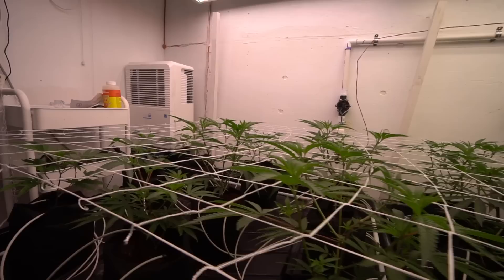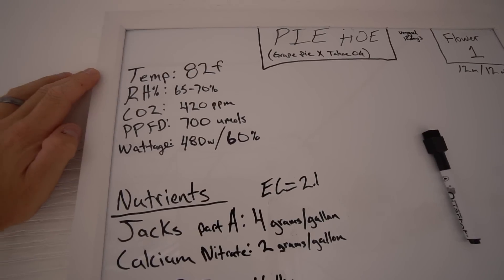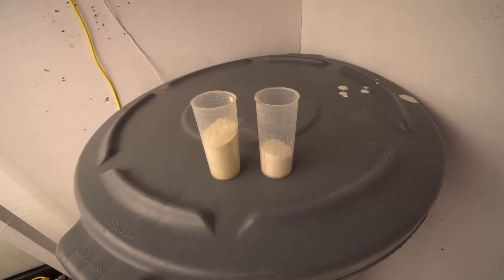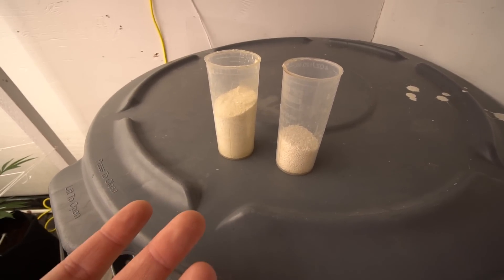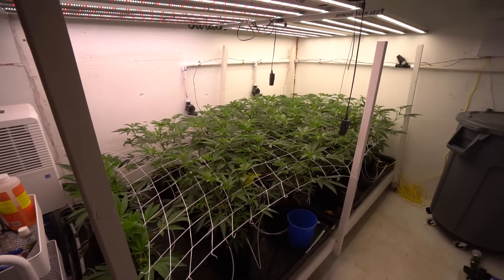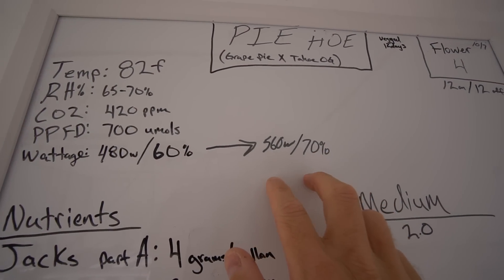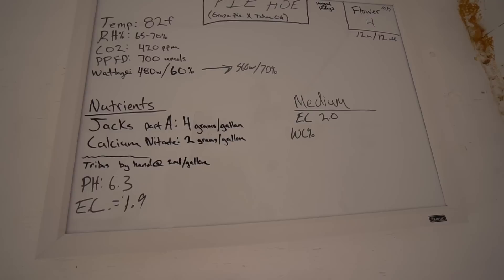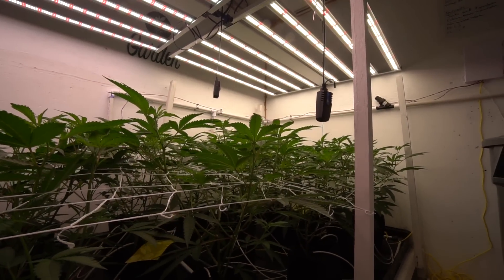Jacks 321 or just 32...Why Did I Stop Using Epsom Salt?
Lots of these links are generated by Amazon and provide me with a small percentage/kickback should you use them to purchase any of the items I use. Thanks for supporting me and this channel!

Drip Irrigation or your local hydro store..."netafim" is the brand.
Water Pump

Trellis net(3.5” squares)
PPM pen
Quiet low wattage Fan
Carbon filter

Nutrients
Jacks